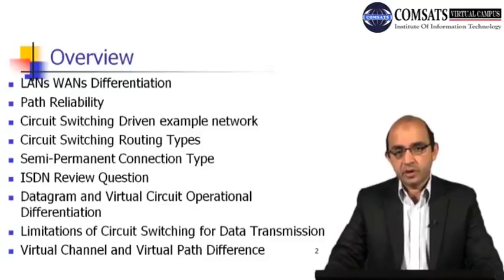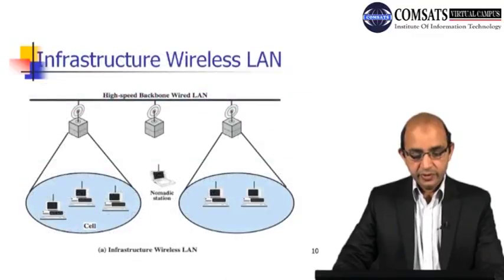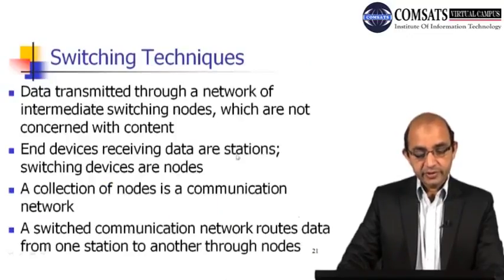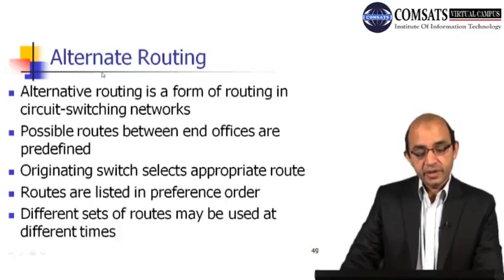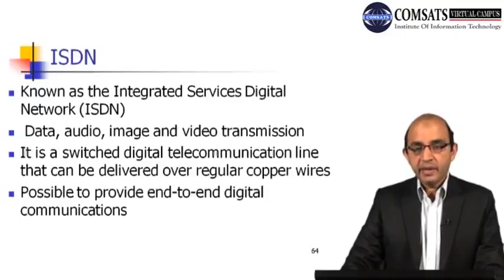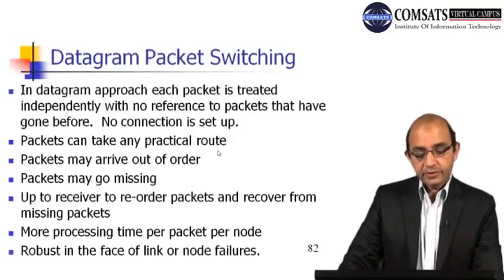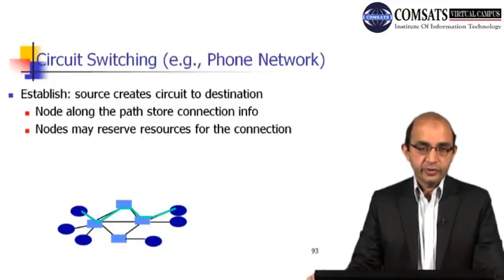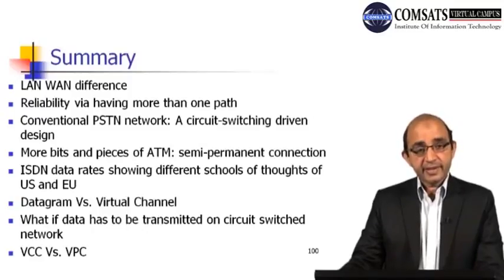Communication Networks Wireless and Mobile Computing in Hindi Urdu LECTURE 11